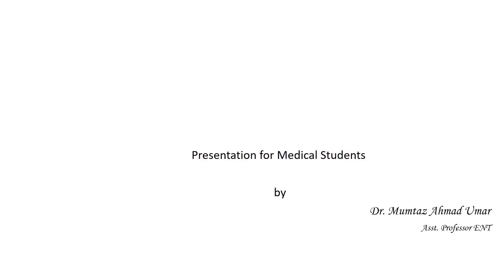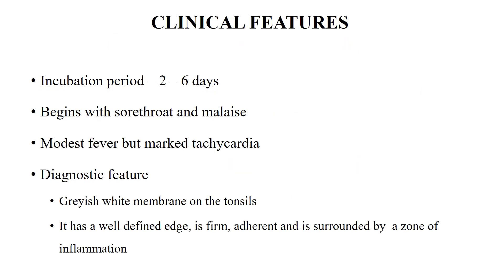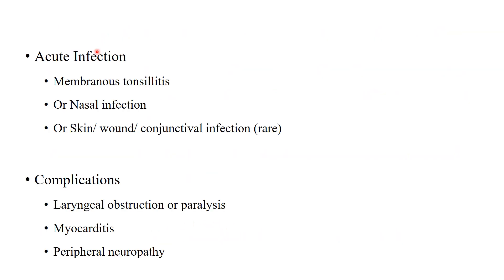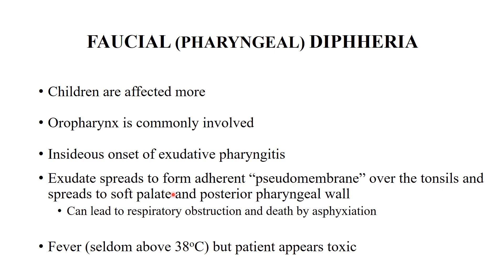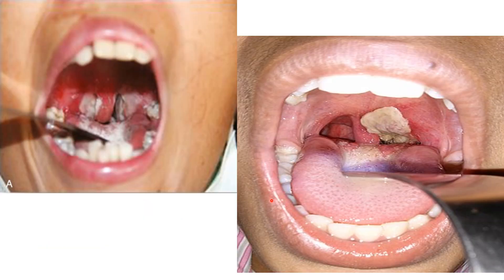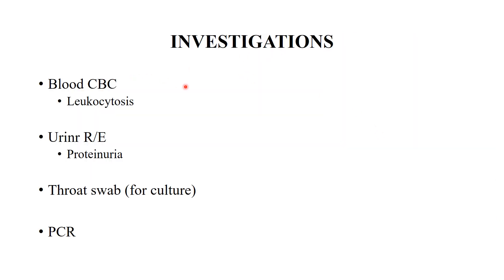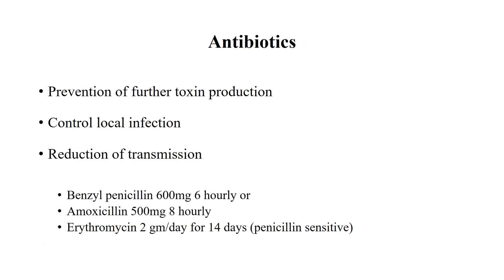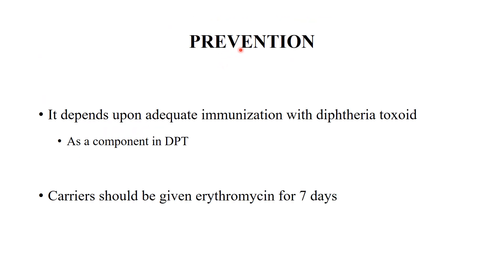Diphtheria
Diphtheria is the very contagious and potentially fatal disease of the upper respiratory tract caused by gram-positive, club-shaped bacillus called Cornybacterium diphtherae and spread as droplet infection. it is common in children. It must be treated as soon a clinical suspicion is made with both antitoxin and antibiotics